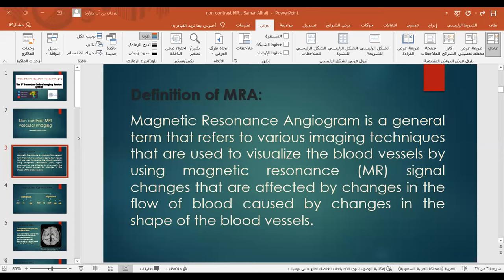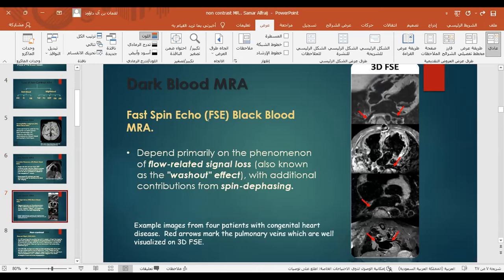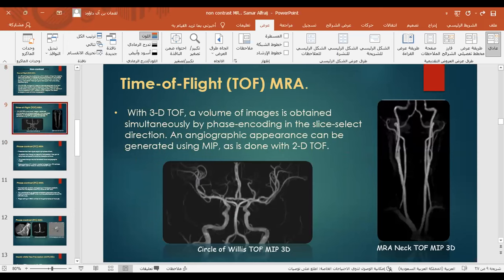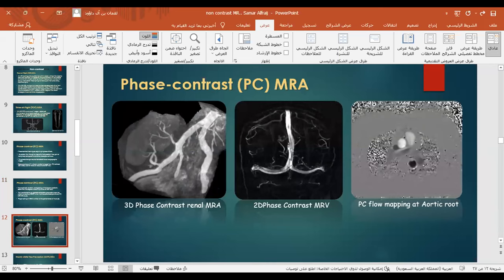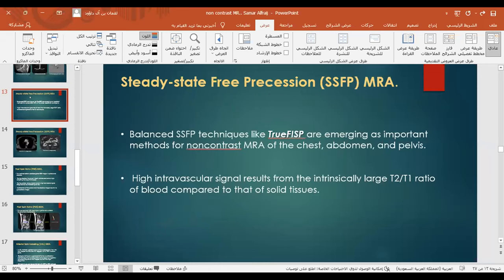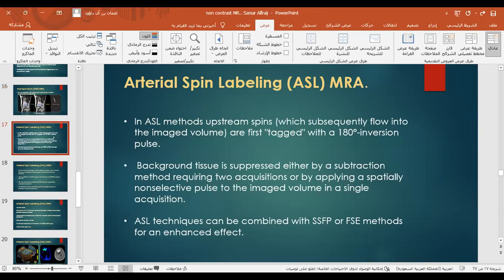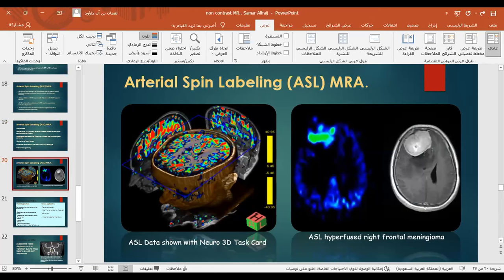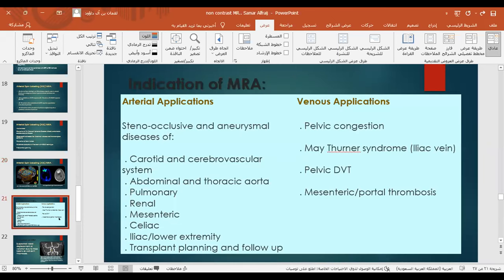None Contrast-enhanced Vascular MR Imaging